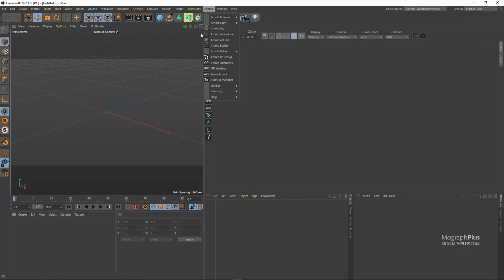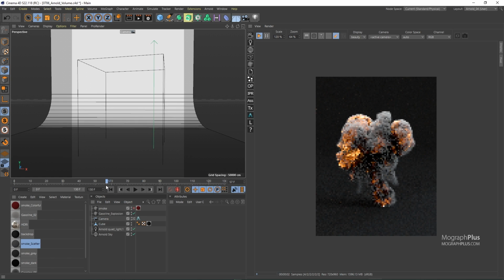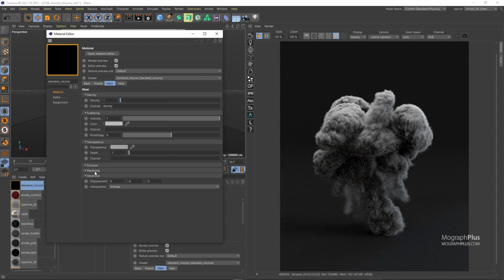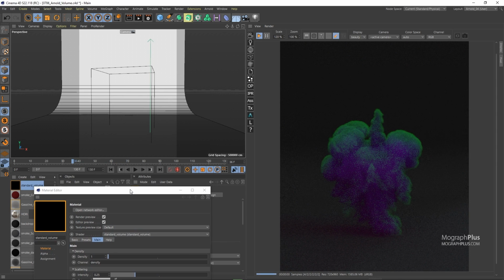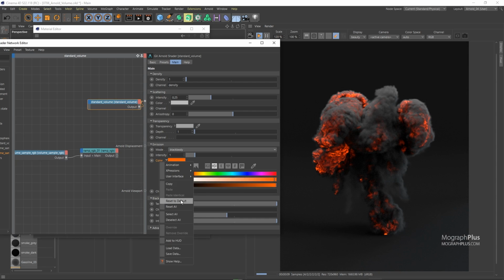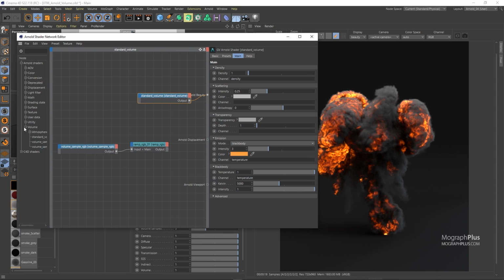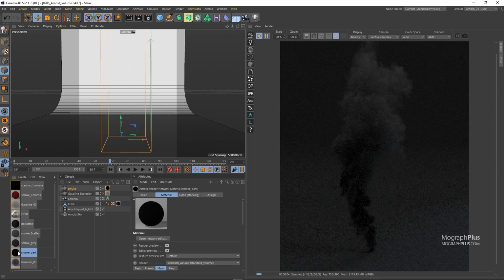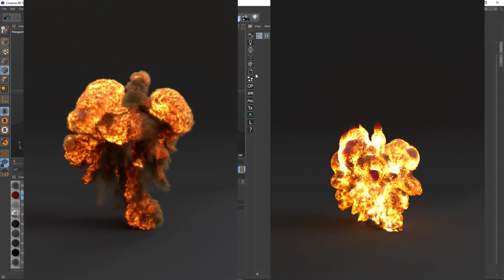Rendering Smoke, Fire and Explosions | Arnold for Cinema 4d | Tutorial #141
Get "Arnold Masterclass: Your Complete Guide to Arnold for Cinema 4d

In this video tutorial which is a free samples from our online course "The Ultimate Introduction to Arnold 6 For Cinema 4d" , we learn all about Arnold Volume and rendering Fire and Smoke using openVDB files.